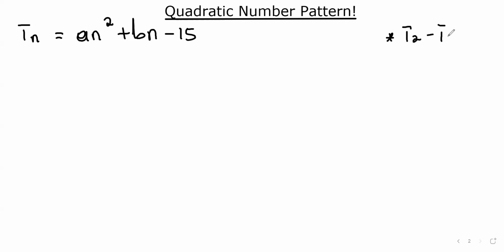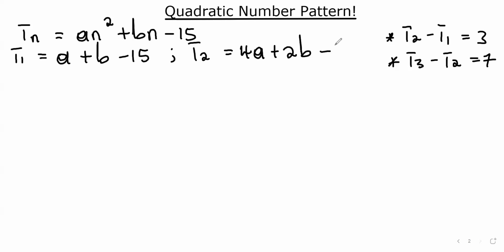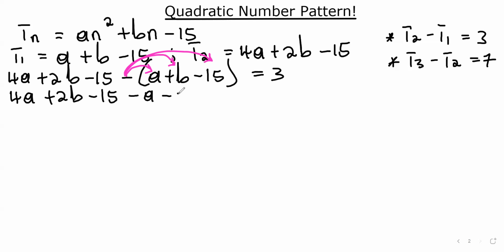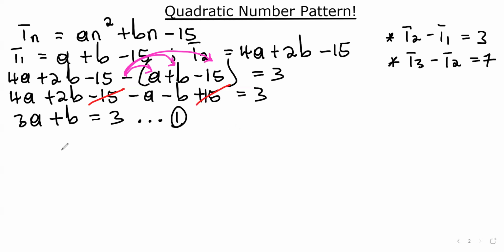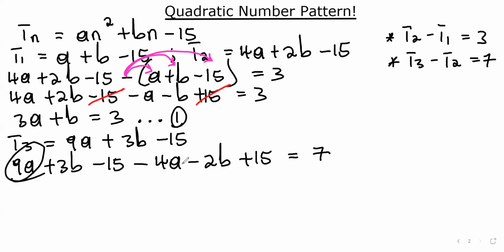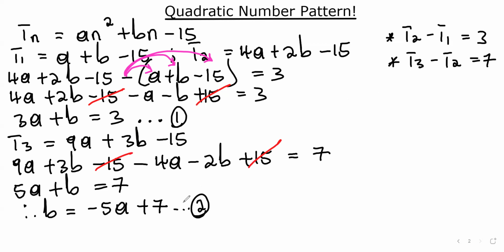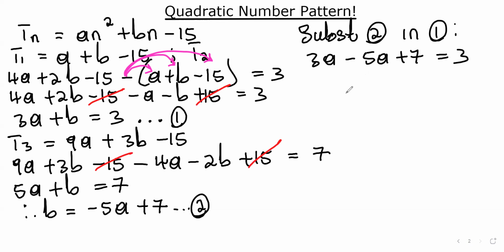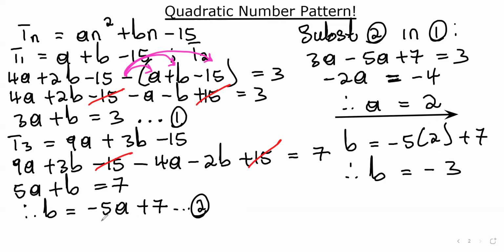Quadratic Number Pattern | Nov 2023 | Part 2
Herewith the Second way of Doing the Last Question! Enjoy!🗣️